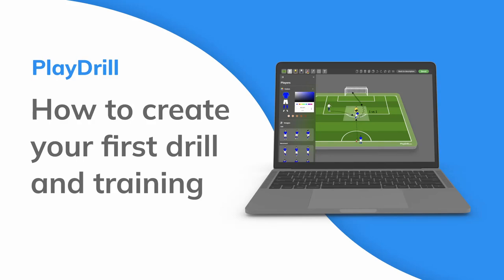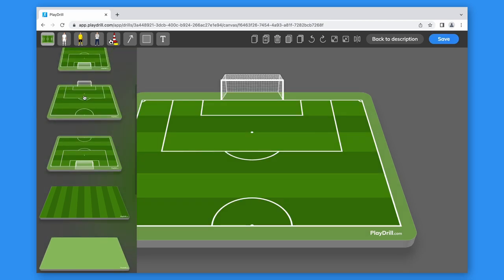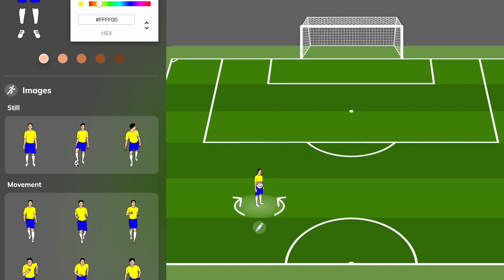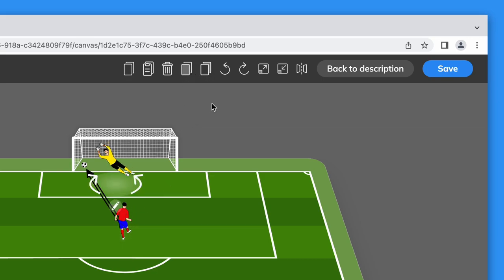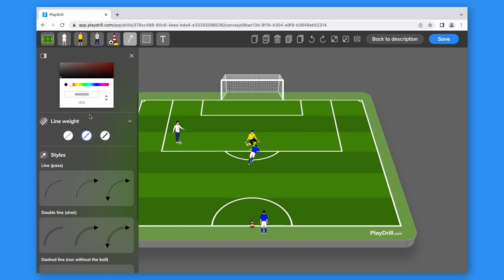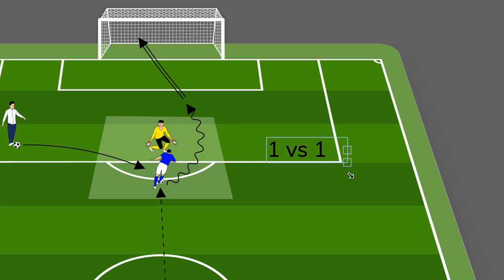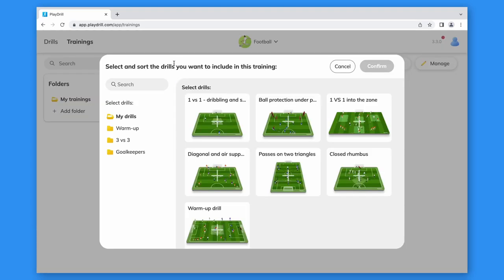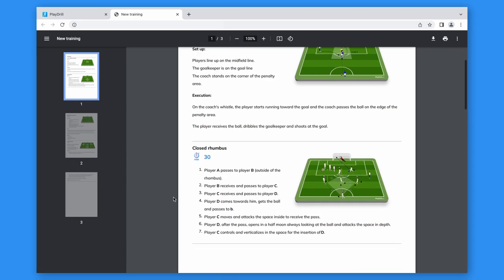PlayDrill Tutorial - How to create your first drill and training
📽️ CHAPTERS
0:00 - Introduction
0:07 - Create a new drill
0:24 - The editor interface
0:41 - Playing fields
0:52 - Players and colors
1:22 - Drag and drop, rotation
1:38 - Edit mode
1:58 - Functionality buttons
2:45 - Composing the drill
3:07 - Lines and Arrows
3:38 - Shapes (rectangles)
3:46 - Texts
4:09 - Drill description
4:28 - Download and share
4:40 - Create a new training
5:11 - Set the duration of the drills
5:28 - Download training PDF